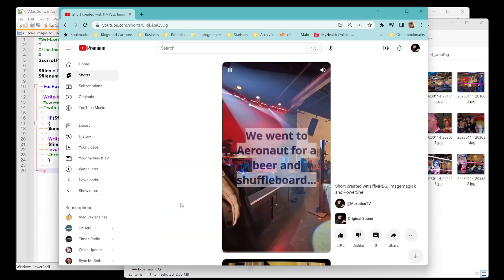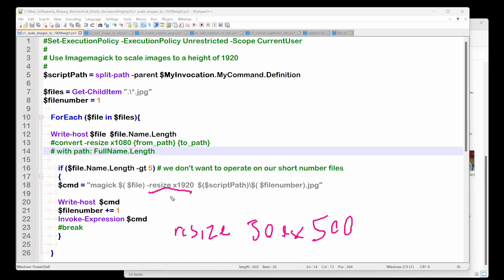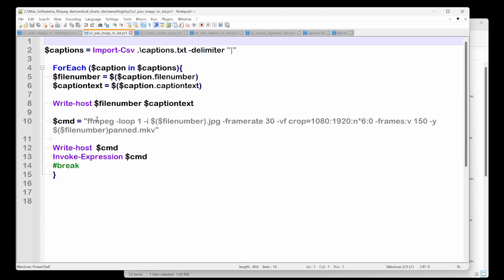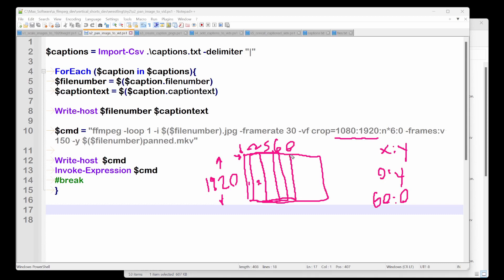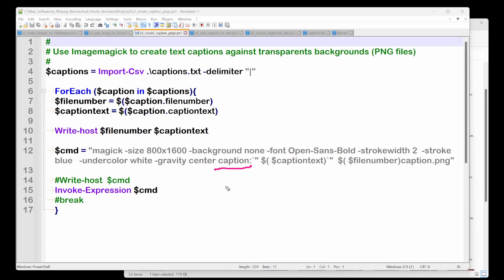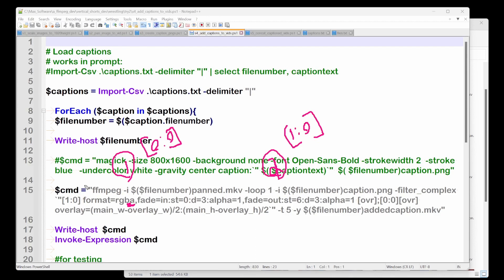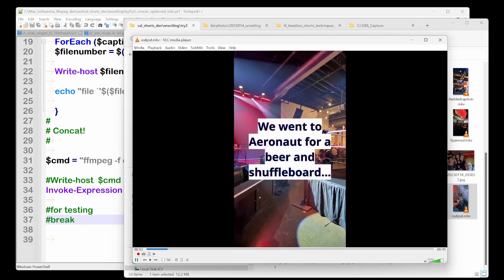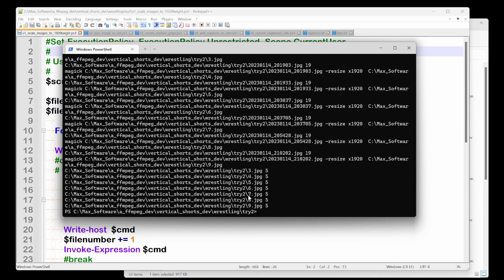Create YouTube Shorts With ffmpeg, ImageMagick and PowerShell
CORRECTIONS: I said "n" is for nanseconds, it actually represents the frame, so n*6 would be frame 1*6, 2*6, etc. (but I still might not understand fully)

New to ffmpeg? Be sure to check out "ffmpeg guy" on Youtube.